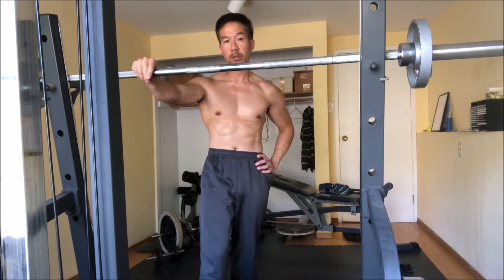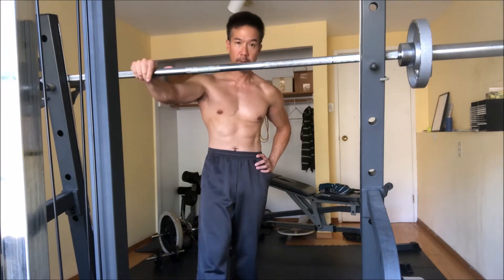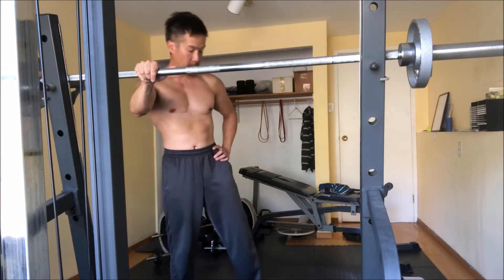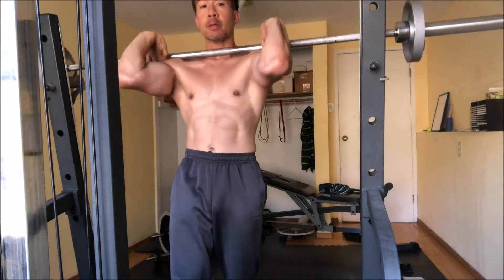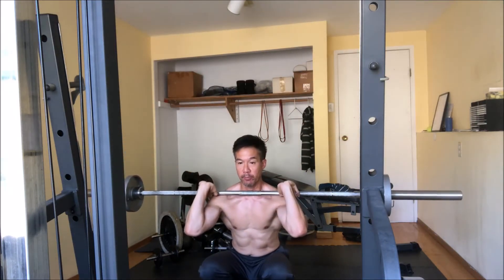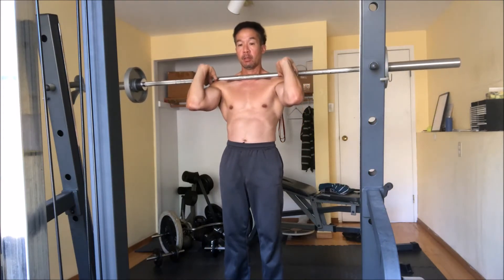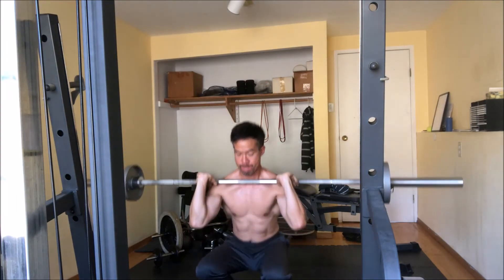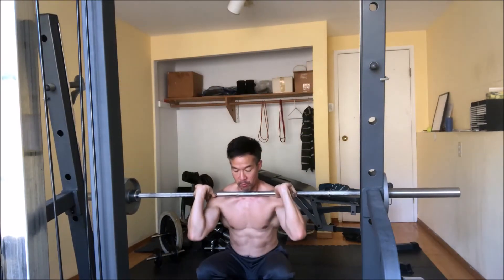Delinger Squat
The Delinger squat is a combination of the front squat and the Burlesque bump.  It builds up massive thickness in the quadriceps.  For more quad builders, check out Strength and Physique: High Tension Exercises for Muscular Growth